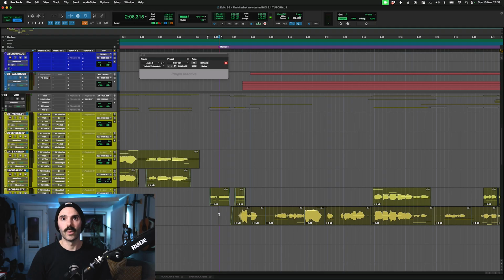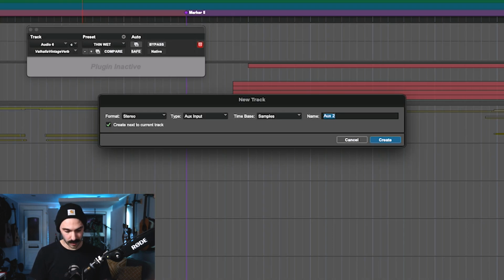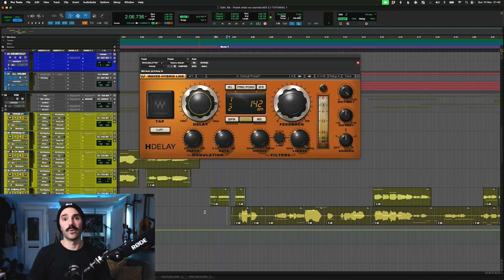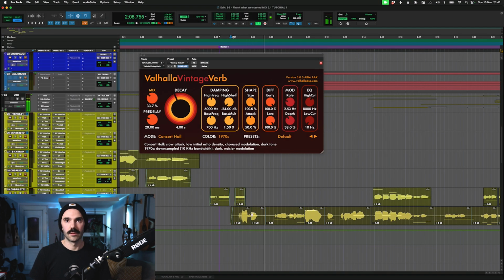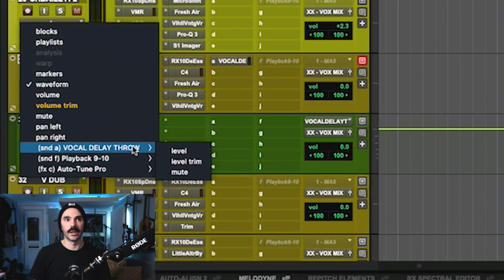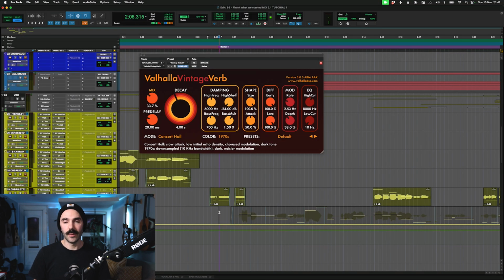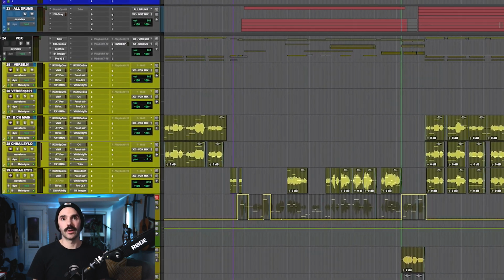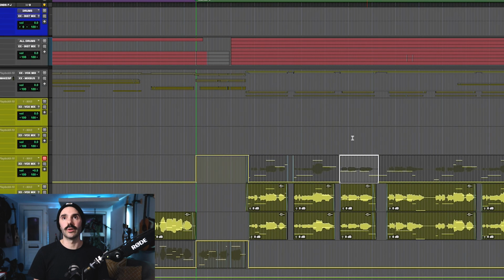Pro Tools Tips: Vocal Delay-Throws - Method 1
In this video I explain how to set up and automate a vocal delay-throw in Pro Tools.

Software: @avid.protools  Pro Tools 2024.10
Plugins: @waves H-Delay, @valhallaaudiolabs9194@ValhallaDSP Vintage Verb

Try it yourself on your next session.